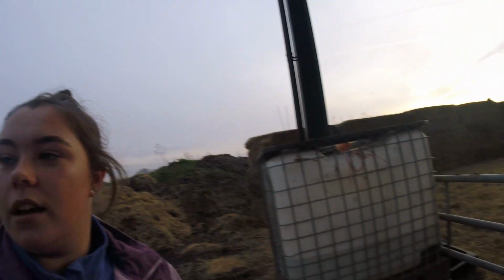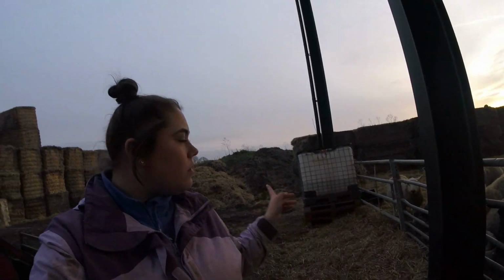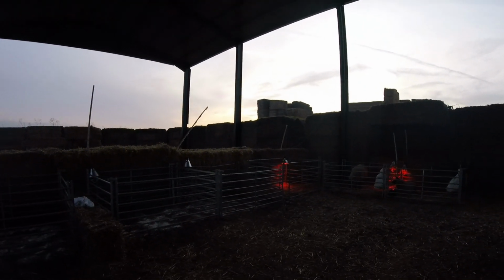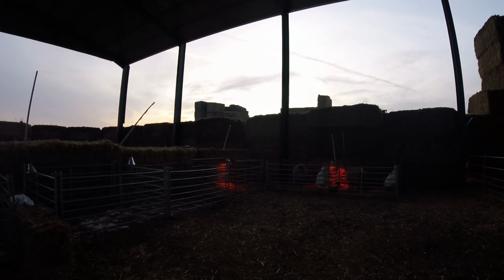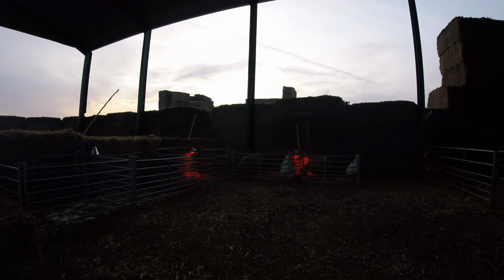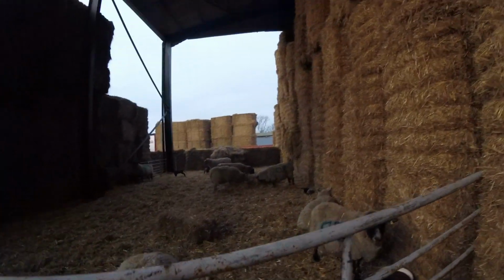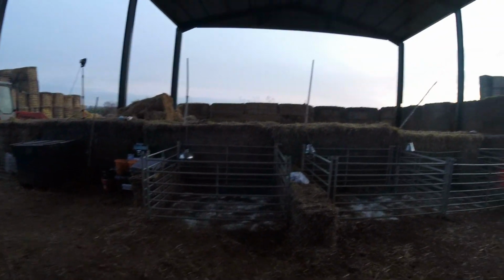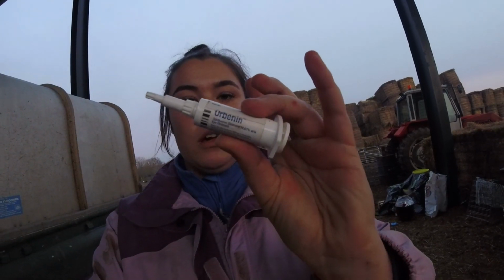Lambing Introduction (2020)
Lambing 2020 is finally here at Little Oak Farm, just a little introduction video as from now ill try to do a 'Lambing Diary' like last year.